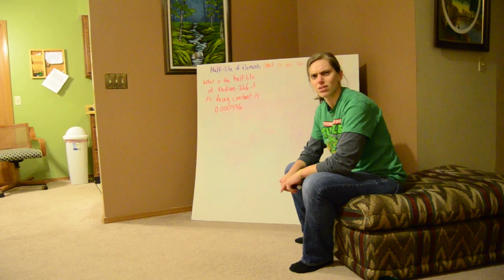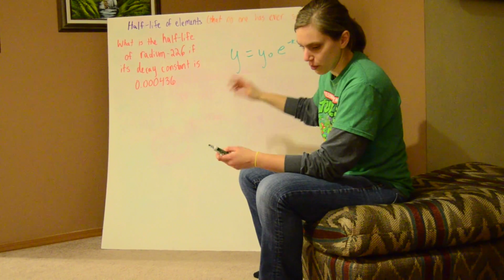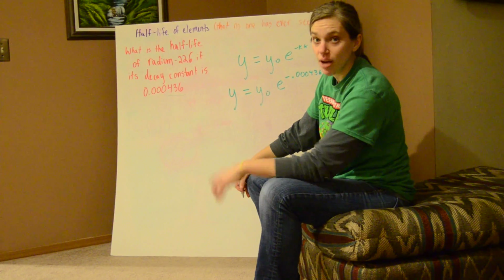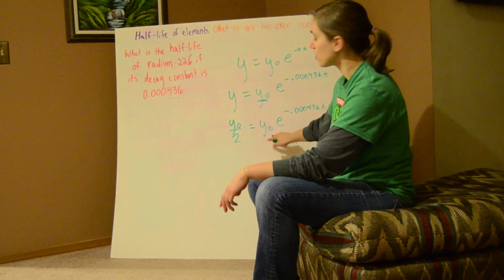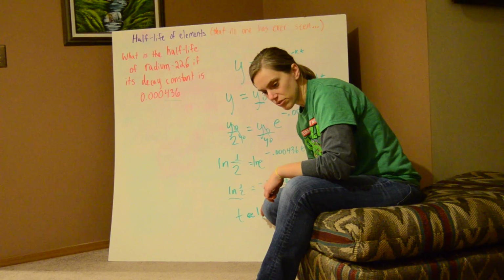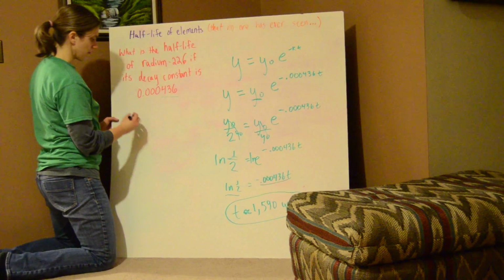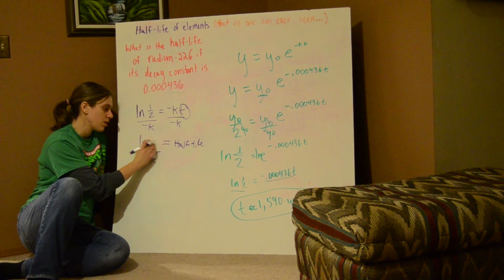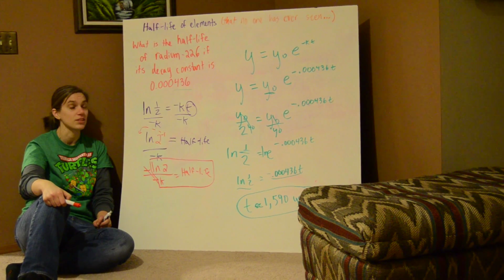Half Life (of elements no one has ever seen)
Exponential decay in Calculus.